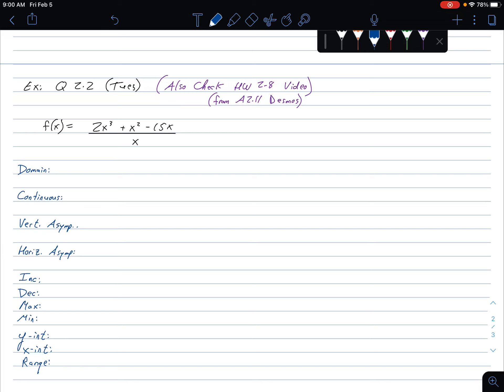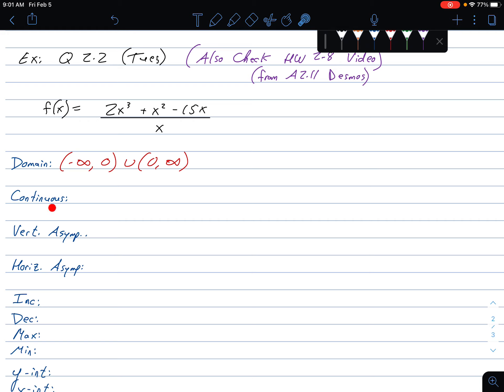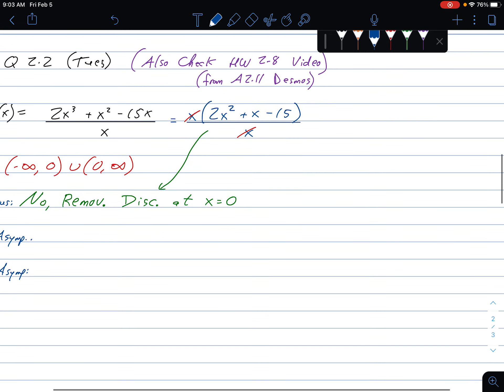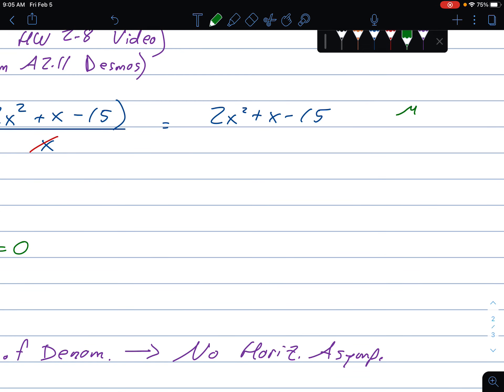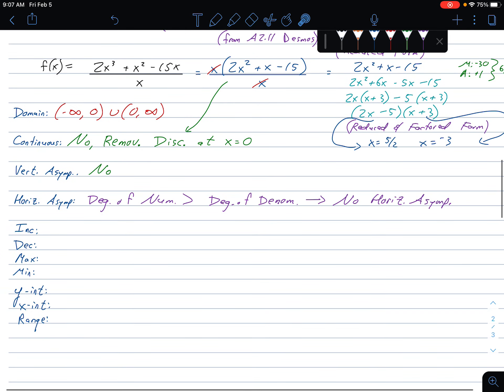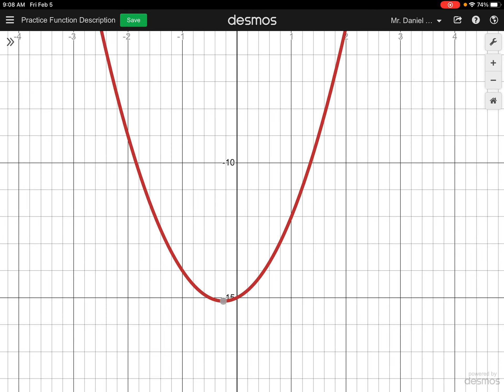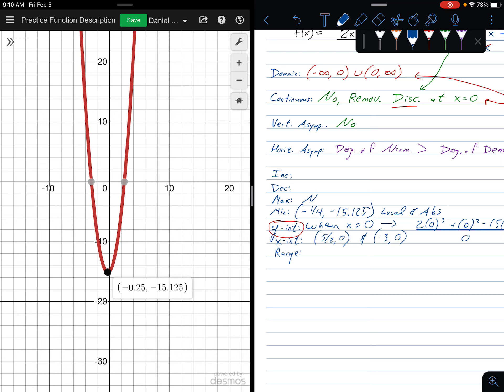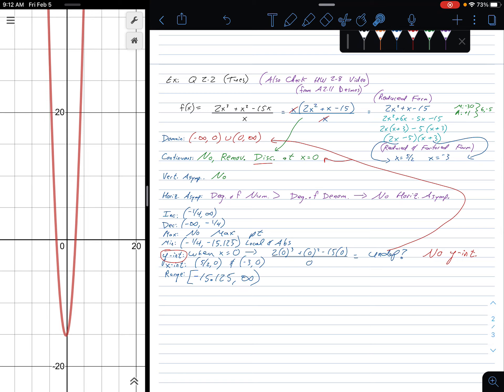Characteristics of Given Rational Function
f(x) = (2x^3 + x^2 - 15x)/(x)